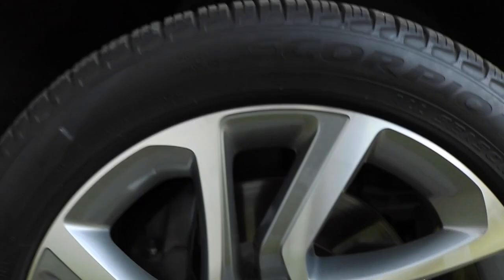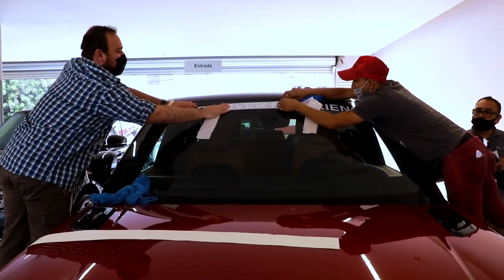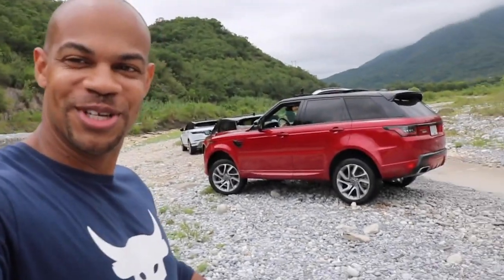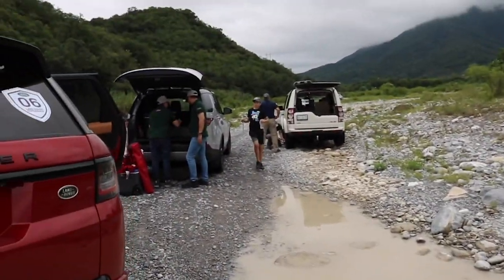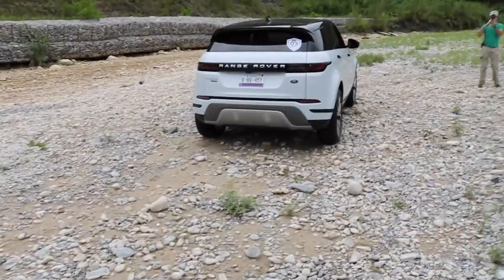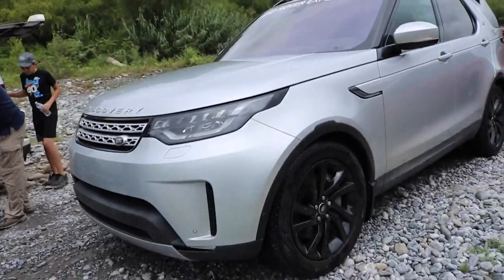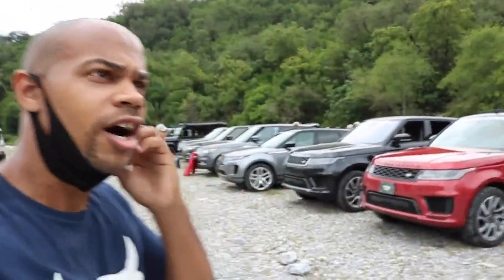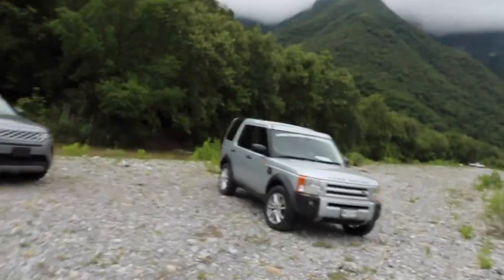ABSOLUTELY INSANE LAND ROVER EXPERIENCE With Range Rovers, Defenders & Discovery's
LETTING MY WIFE GO OFFROAD IN MY $100,000 RANGE ROVER SPORT 2021 l494 land rover experience land rover discovery land rover discovery 2021 land rover defender range rover experience